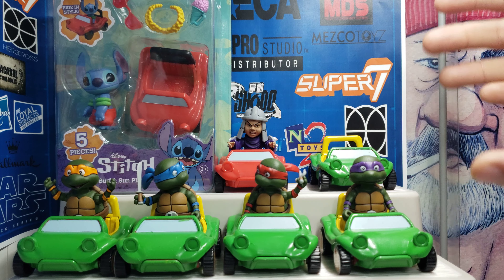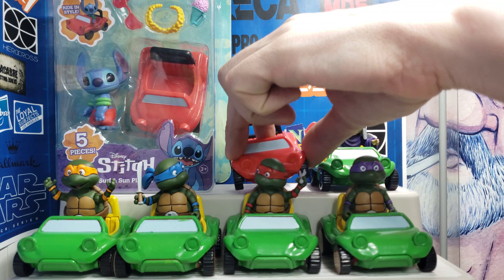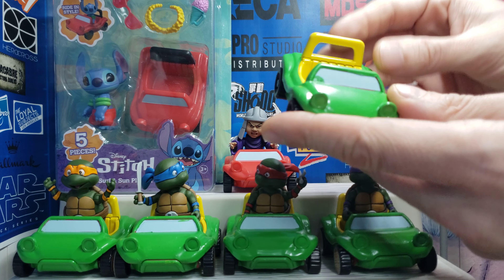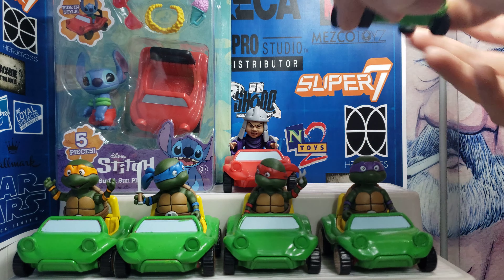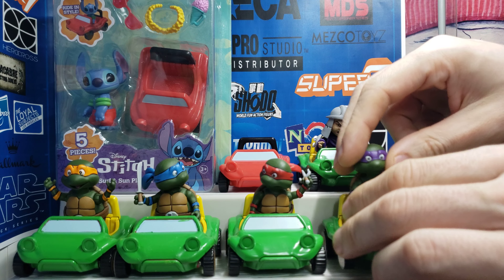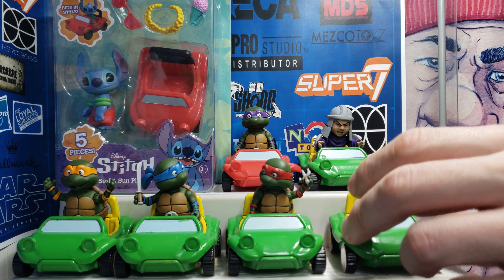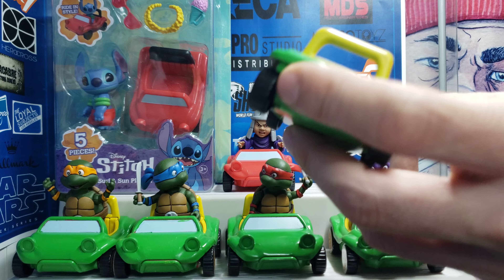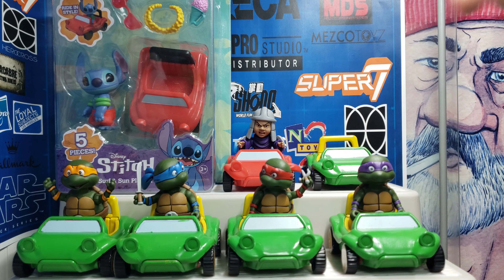Ryan Reviews - My TMNT Dune Buggy Karts Custom Project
I want to give special shout outs to
Samuel Almodovar
Jessalyn  Fouke-Scott
and my gf Miranda Rodriguez  for supporting me with everything.